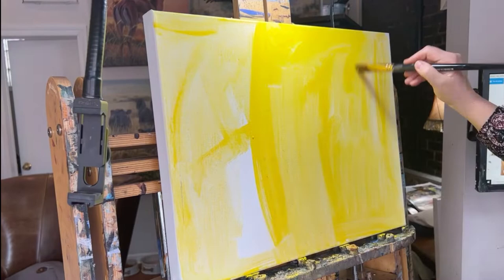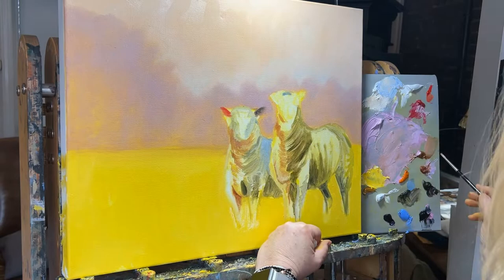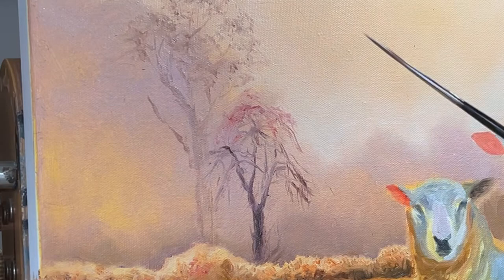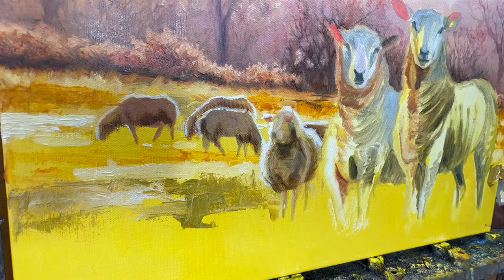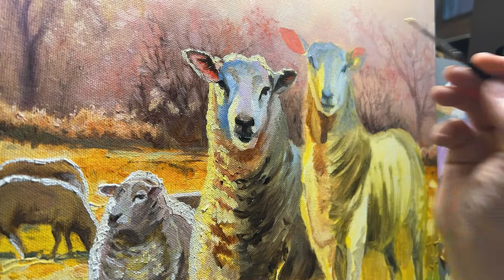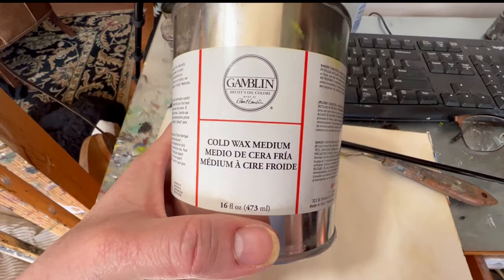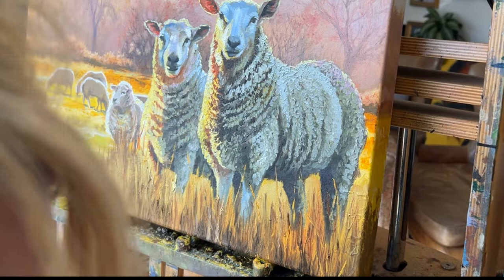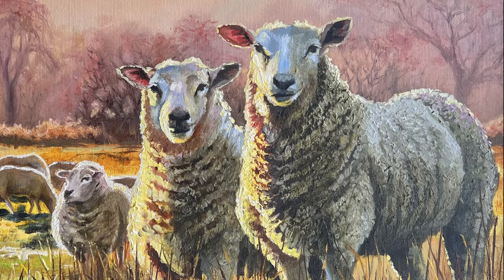HOW TO PAINT SHEEP WITH LIGHT AND TEXTURE with Suzanne Barrett Justis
In this step by step, time lapsed painting tutorial, I will not only show you how to paint sheep in an early sunrise landscape, but I will show you how to paint sheep with light and texture, step by step using cold wax medium in oils.  I will start with the bright yellow background and wipe out my composition.   After creating the "feels" of painting the sunrise using warm soft colors, I will block in the sheep.   You will learn how to paint fur, or in this case, wool by layering the cold wax mixed paint to create the impasto texture of wool.  You will also learn how to create texture in the grasses using cold wax, palette knife and a dagger brush.  If you haven't used Cold Wax medium, you should give it a try.  The Cold Wax medium lends a luminosity and translucent quality with a more mat finish to this impasto painting technique.

Follow or paint along and learn my painting process of this original artwork.  Whether you are a beginner painter,  enthusiast or an astute painting pupil, you should find this video extremely  helpful and informative.

 Chapters:
00:00  Let's use some color and light to paint some sheep
02:00   The Palette and Blocking in
09:00   Blocking in the main sheep
18:00  Detail in background with trees and foliage
25:00   The background sheep
27:00  The Cold Wax mediums and how I mix and application on background
38:00  Detail on sheep using cold wax
53:00  Detail in foreground grasses
1:00:00  The finished piece and final words

I AM HAVING A 3 DAY WILDLIFE PAINTING WORKSHOP
Come Join me, International Master Wildlife Artist Suzanne Barrett Justis,  for a 3 day Wildlife Painting workshop May 27, 28 and 29  2022 in Kingsport, TN!    We will be doing 2 wildlife paintings!  One of of the species will be the Great Blue Heron and the other species has yet to be decided.   I will take you from start to finish on your paintings from working the composition, laying in the subject in it's surroundings, blocking in, mixing and  layering color to create great form and detail.   I am keeping this workshop limited to the first 15 people, this helps with giving each painter the individual time they deserve.  I will be painting the two demos along with you as you paint.  As always, I will give away my two demos and two lucky recipients will go home with one of my originals.    The details on the subjects references and the materials lists will be given via email to the folks attending the workshop.  I hope I see you here in Kingsport!

What:  Where the Wild Things Are  3 Day Wildlife Painting Workshop
When:  May 27, 28, 29,  2022
Where: The Carousel Carvers Studio. 350 Clinchfield St. Kingsport, TN 37660
Cost:  $320
Who:  Class limited to the first 15 artists wanting to attend

The link to the Gamblin Cold Wax Medium is

one of the brush I used for the most was a Synthetic Shiraz pointed round and dagger